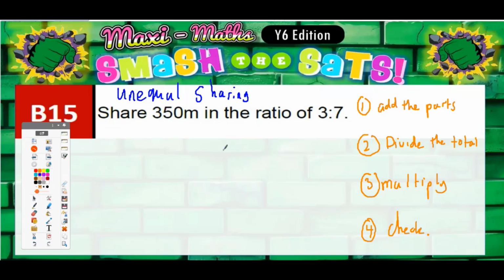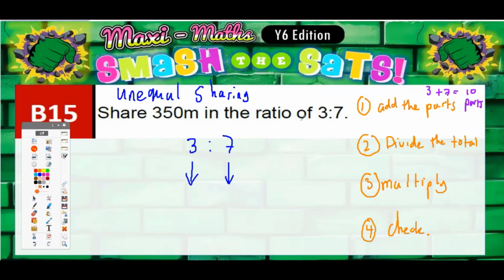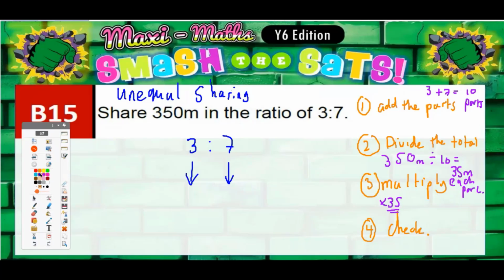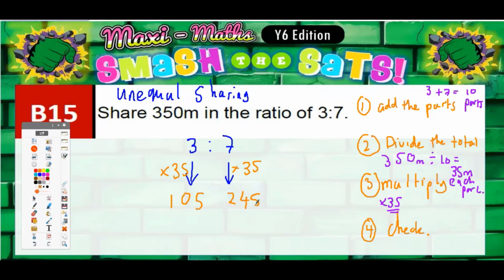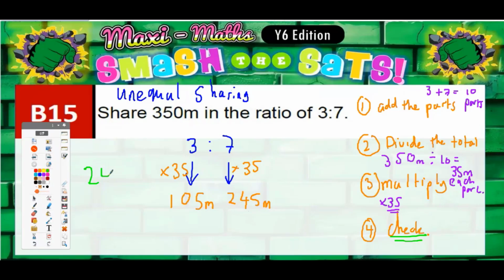Year 6 Week 6 B15